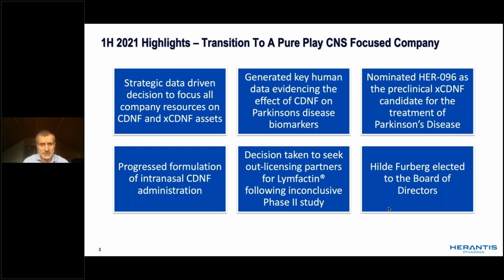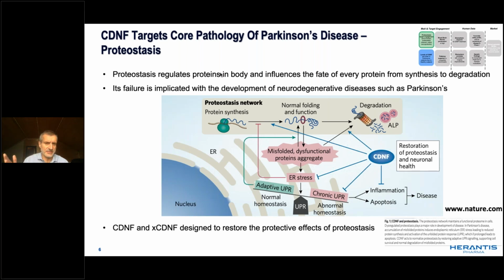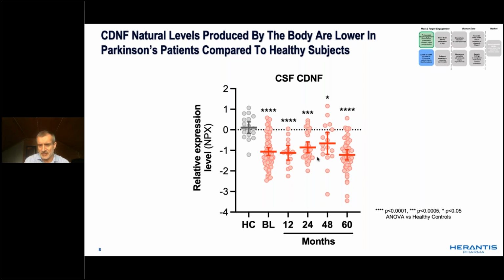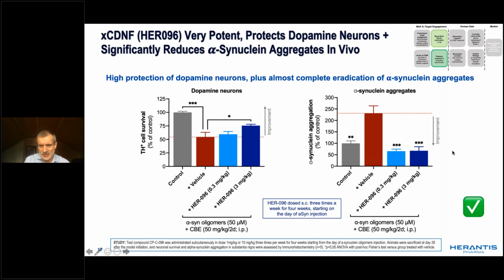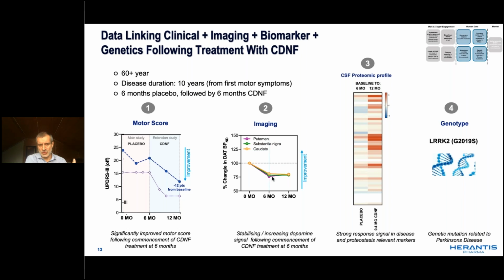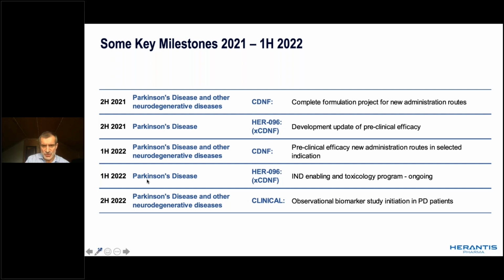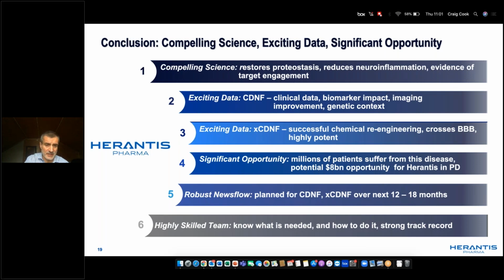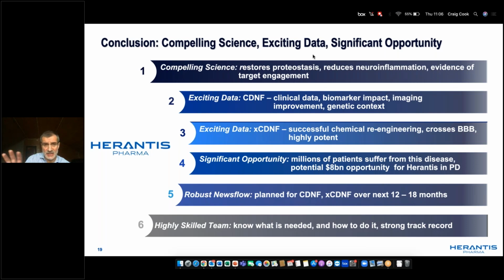Herantis Pharma H1 2021 Report 26 Aug 2021